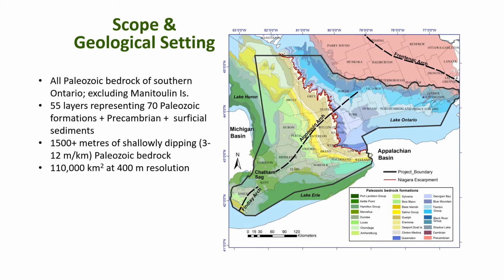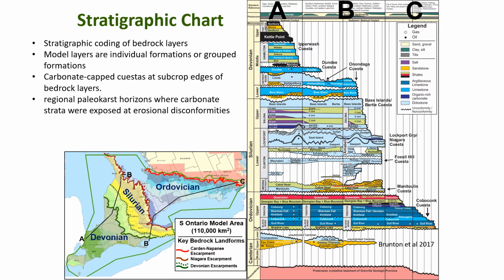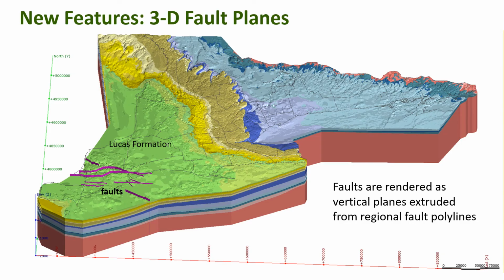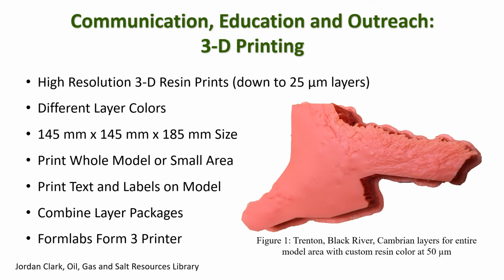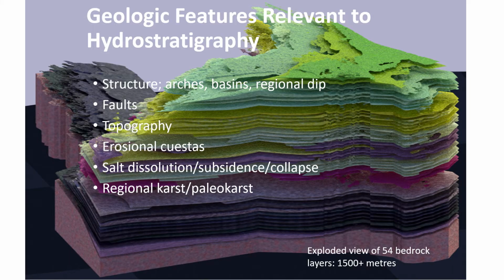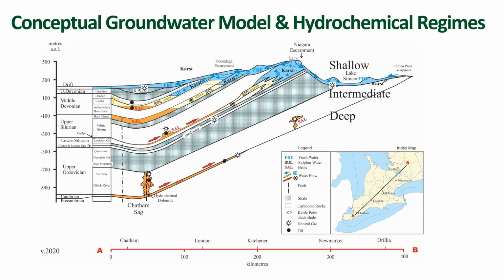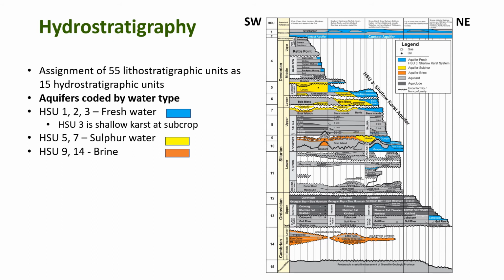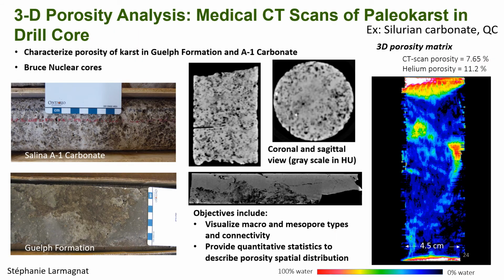Terry R .Carter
A Revised 3-D Geologic Model of the Bedrock of Southern Ontario and Progress on Development of a 3-D Hydrostratigraphic Model